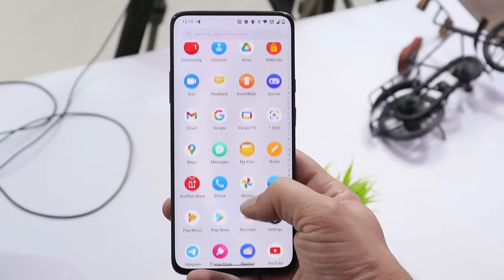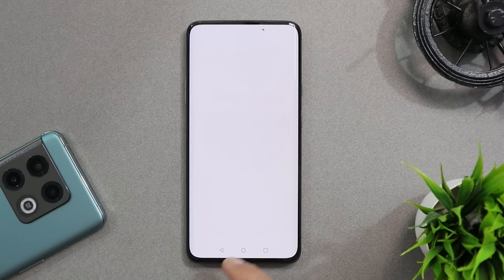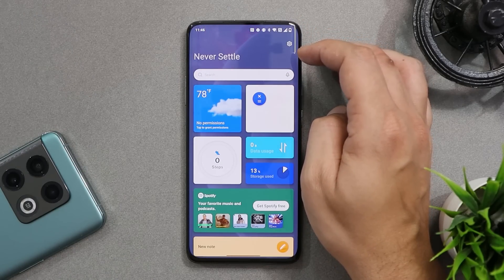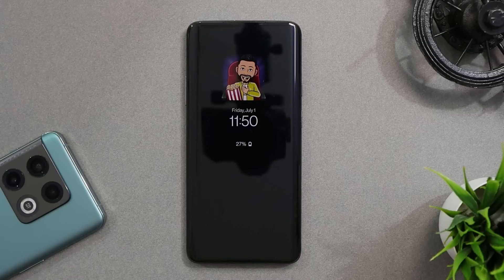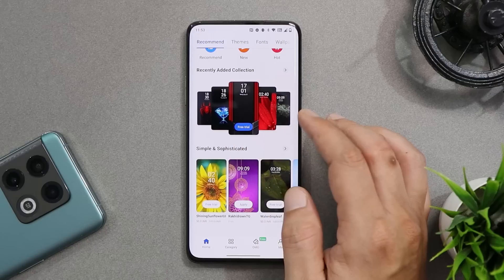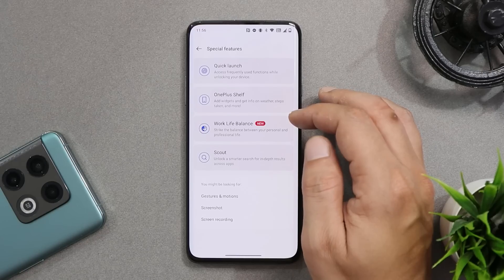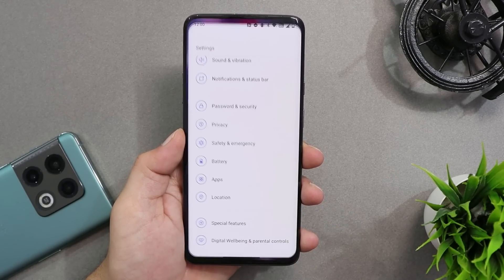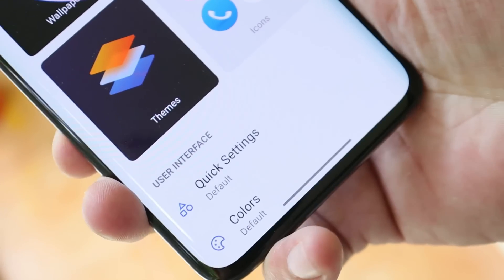Official OxygenOS 12.1 for Oneplus 7, 7 Pro, 7T & 7T Pro FINALLY😍 - Always-On Display & NEW FEATURES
So Finally Oneplus is rolling OxygenOS 12.1 first open beta for Oneplus 7, 7 Pro, 7T & 7T Pro with the support of Always-On display & many other new features, Check out our video to know everything about OxygenOS 12.1.

Download OxygenOS 12.1 for Oneplus 7, 7 Pro, 7T & 7T Pro